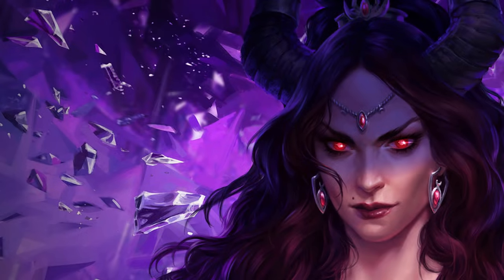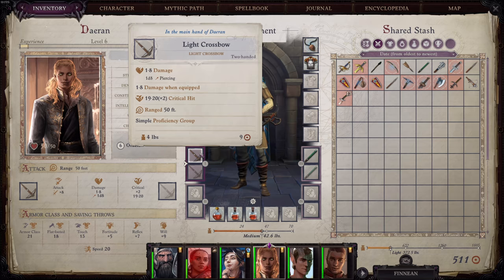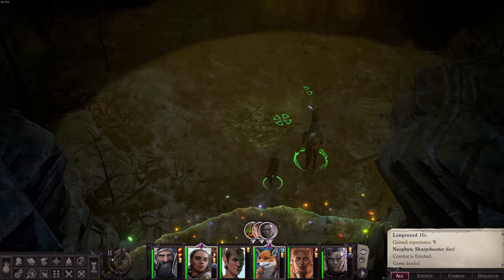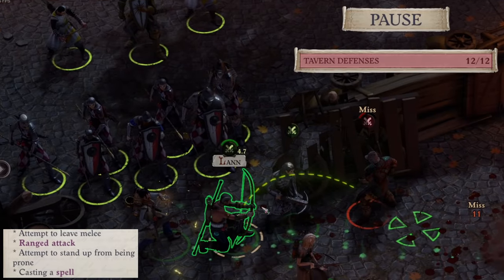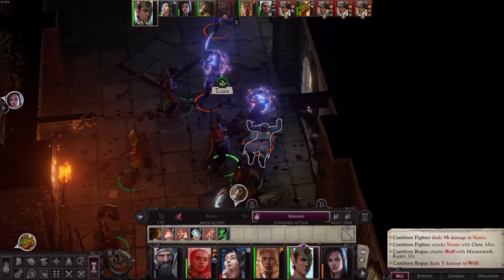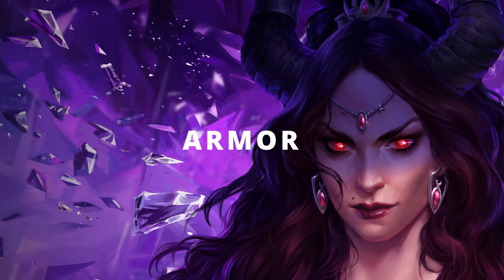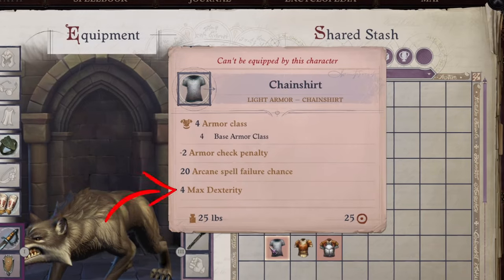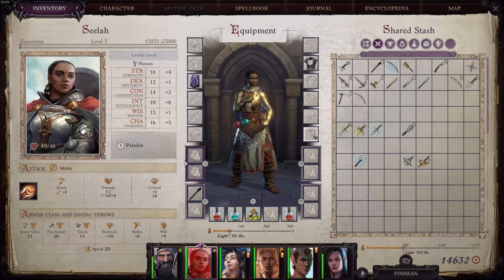5 Mistakes You Make In Pathfinder: Wrath of the Righteous (Beginner's Guide)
Pathfinder: Wrath of the Righteous Gameplay Tips (Beginner's Guide WoTC)

In this video I will be going over 5 mistakes that newer pathfinder player tend to make early on in their wrath of the righteous journey.

GAME: Pathfinder Wrath of the Righteous PC Xbox Ps4 Ps5

CHAPTERS:
00:00 Intro
00:32 Ranged Weapons
02:46 Ranged Attacks
04:36 AoOs
07:37 Armor
09:47 Weapons